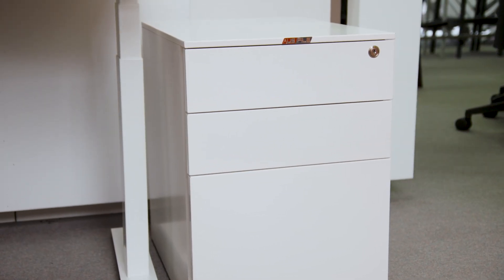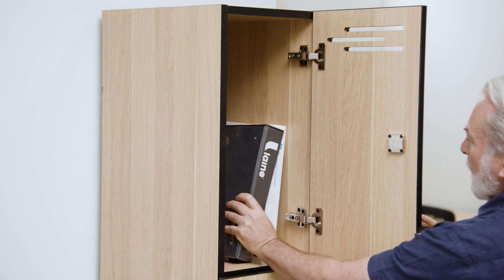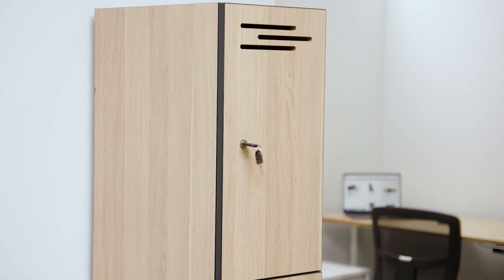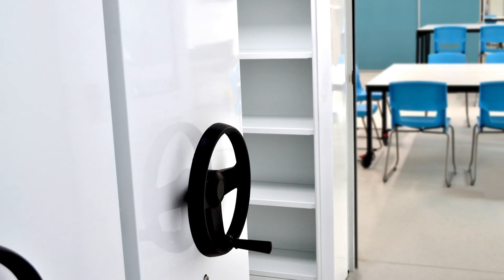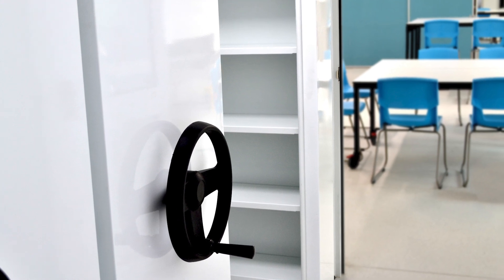How to choose office storage for your organisation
What sort of office storage is right for you? Scott O'Brien outlines Newart Commercial Furniture's core range of storage options including bookcases, hutches, credenzas, steel mobile pedestals and mobile caddies. Newart also has your general office storage needs covered with a range of tambour door cupboard, filing cabinet and locker choices. This short video is a helpful starting point for anyone researching the most suitable storage options for their organisation. @newartcommercialfurniture2662